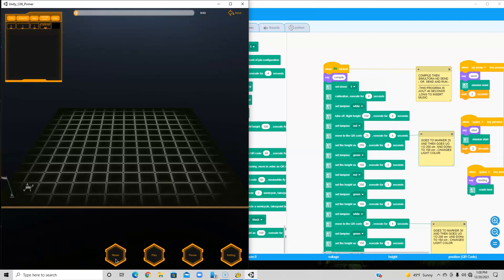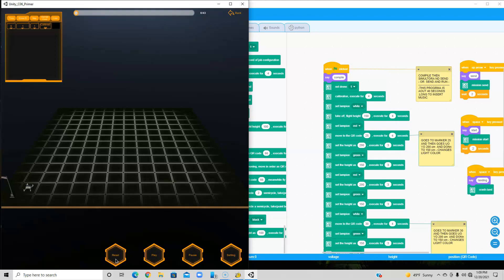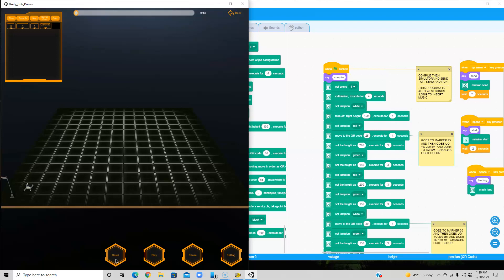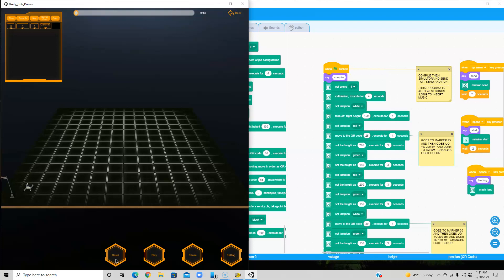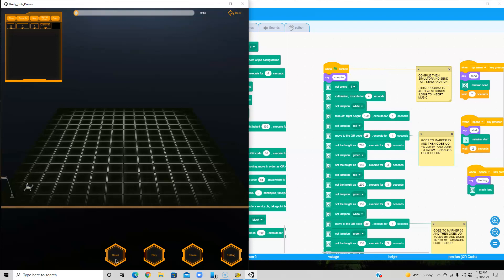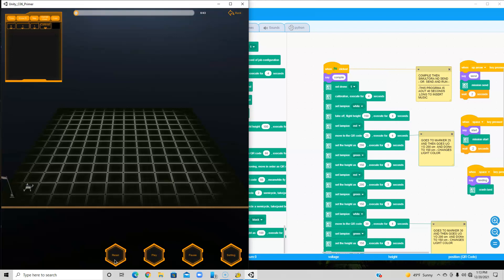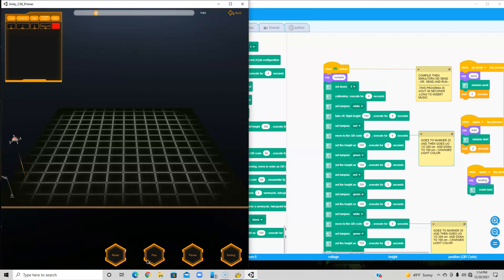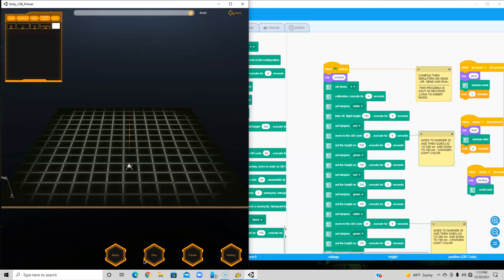LiteBee Wing FM1code programming and simulator view for a stage performance = a demo of code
LiteBee Wing FM1code programming  and simulator view for a stage performance = a demo of code. There is a link to a live studio presentation of this stage show. There is an explanation of the code, the use  of the LiteBeeGo app, and the associated simulator.  This is a simple program that can be done easily by beginners.